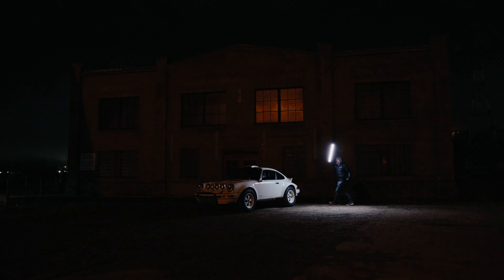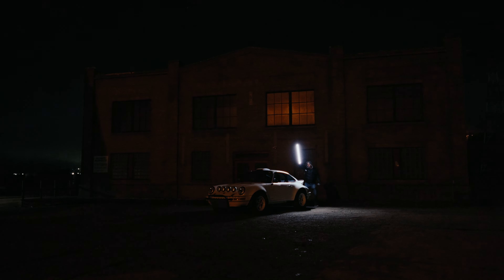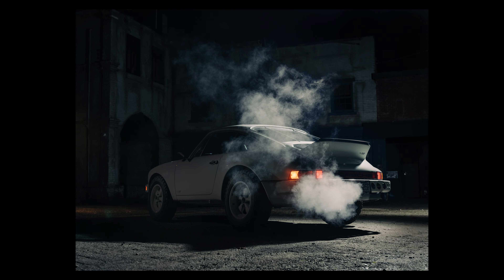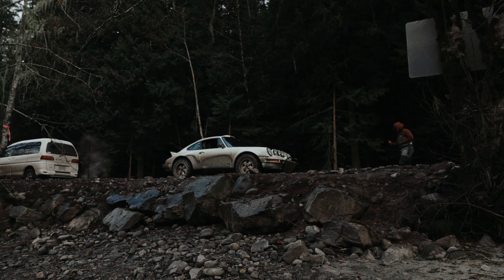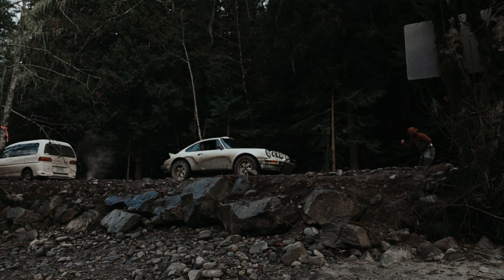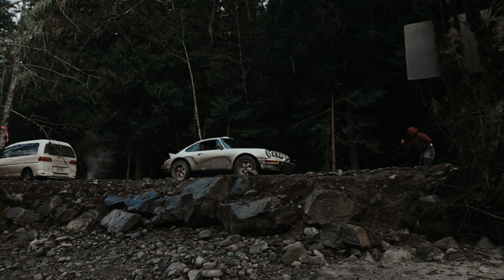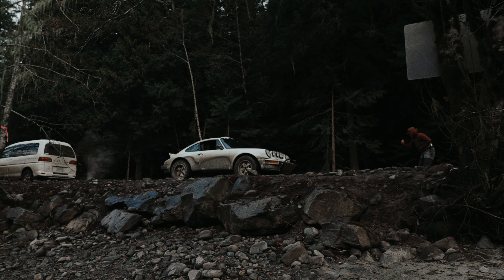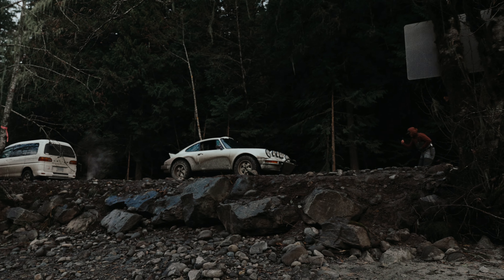EPIC Car Films, ZERO Budget - Solo filmmakers guide // GFX 100 II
Fujifilm sent me the GFX 100 II and despite suggestions to kit the camera out, I decided to make a $0 budget car film featuring the latest Porsche 911 Safari build by Flatsix Classics. This video is all about how I made it, below you'll find the link to the actual video. I hope you enjoy!

Budget Walkie Talkie

Code: GlassEye70

0:00 - Intro
0:43 - Keep it simple
1:22 - Storyboards
2:00 - Early decisions
2:32 - Something will always go wrong
3:34 - A realistic schedule
4:44 - Just because
5:13 - More problems
5:43 - Bonus (Strobe photography)
7:03 - Shop

Gear

Fujifilm GFX 100 II

My secondary video camera
My on camera mic
My espresso Machine
My gimbal
Magnetic Filter Kit